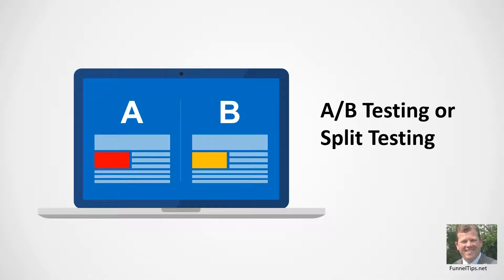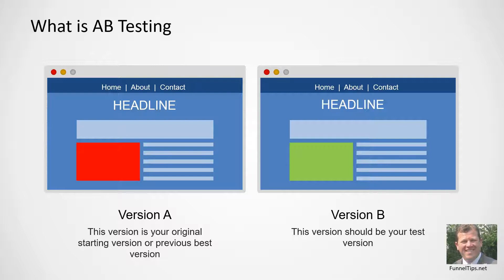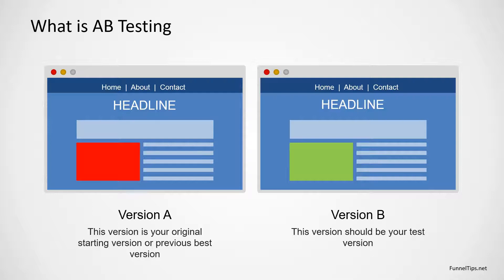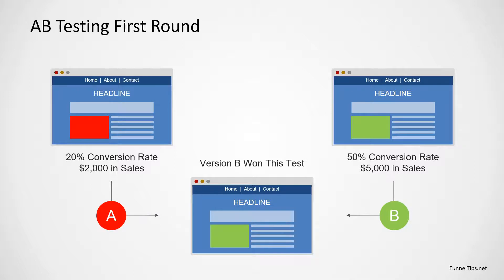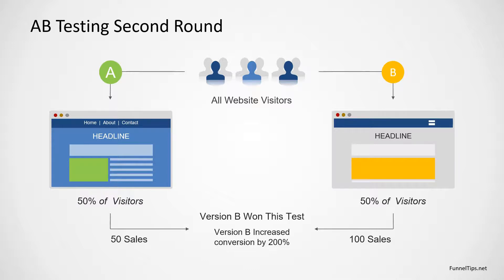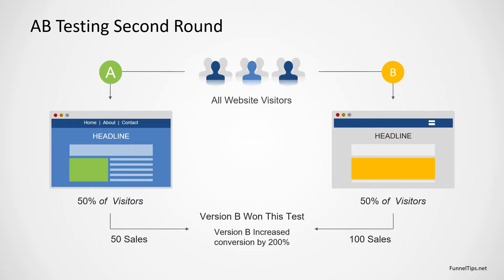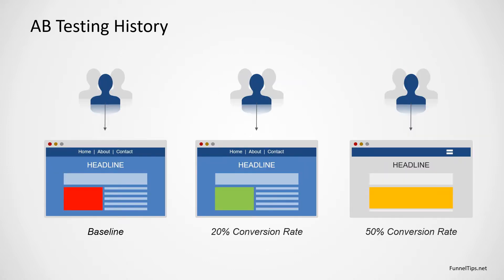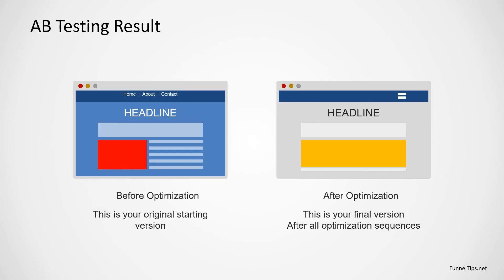AB Testing Landing Pages - AB Split Testing Techniques To Improve Landing Page Conversions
Sign up to be notified of new videos and posts and get your FREE 100 Split Test Results to Instantly Boost Your Conversions

In this video we are going to cover what is AB testing landing pages or also known as AB split testing landing pages and how do you do it and why you should be doing it to improve landing page conversions and improve your online marketing efforts. So this video is  for you if you want to save money on your marketing costs and increase your customer conversions without spending any more money and to make your business more profitable.

What is AB Testing
AB testing or split testing is the process of testing two versions to find the best option for your customers. Similar to market testing which a brand will undertake when they launch a new product.

AB testing is the digital method for us to test what your customers or prospects prefer when they visit your pages and view your online content.

By AB testing landing pages we can easily and quickly understand what our customers prefer by measuring their actions.

The first step in creating an AB split test is deciding what you are going to test. The principle of AB testing is to test small changes each time until you achieve your winning or final version.

You can test a number of different areas depending on what you are actually testing.

The most popular items to AB test are as follows:

Headlines
Page Content
Videos or Images
Calls to Action
Forms

Within these items you can test different variations of message, different colours, different lengths of titles, content and videos.

To run an AB split test you need to send traffic to the two variations. This can be organic search traffic that you are already getting or it can be paid traffic from Facebook or Google.

The benefit of paid traffic is that you can see the results more quickly. If you are running paid traffic it would be best to test the landing pages with a smaller traffic volume while running your split test and then increasing your traffic after you have improved your landing pages.